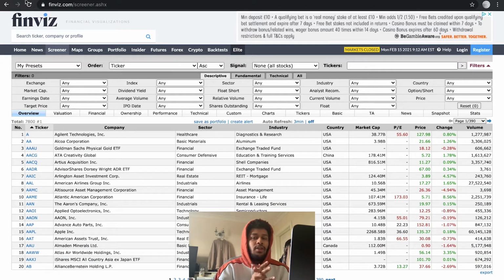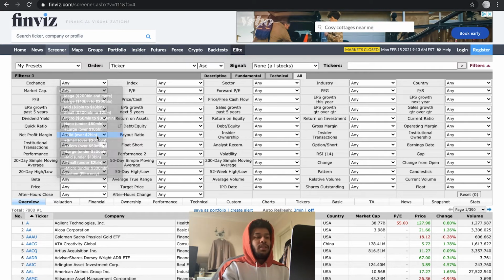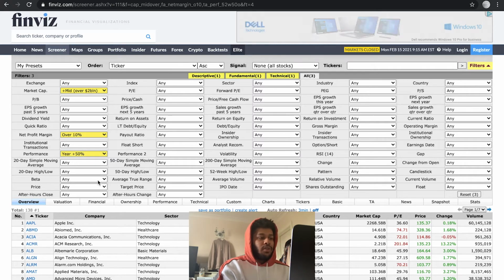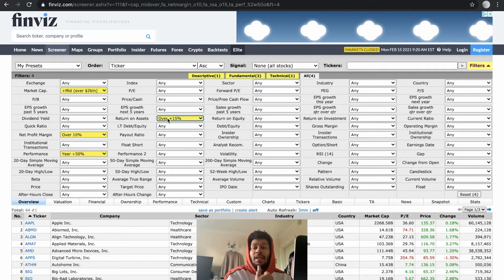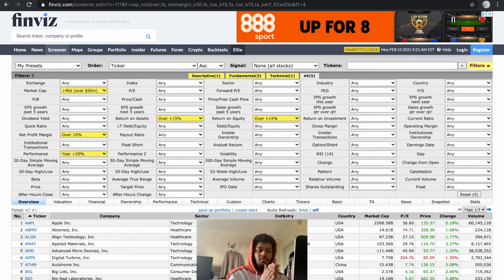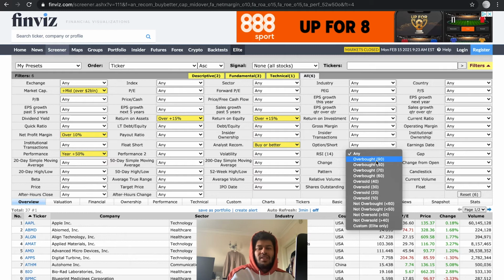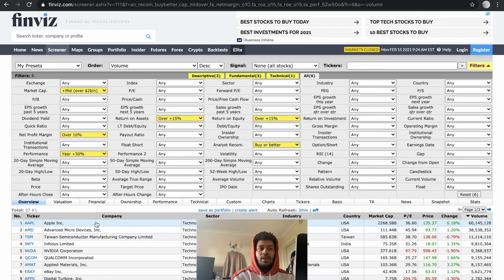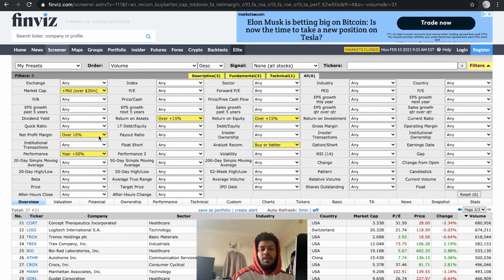How To Find LONG TERM Stocks For Beginners | Using FINVIZ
Comment any questions or video suggestions that you may have.